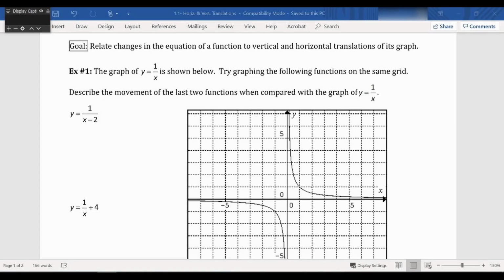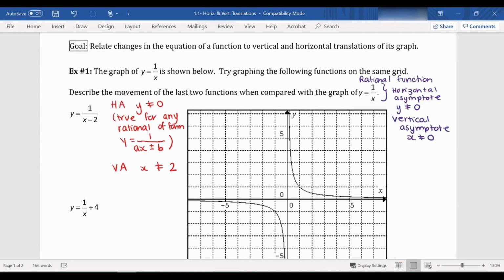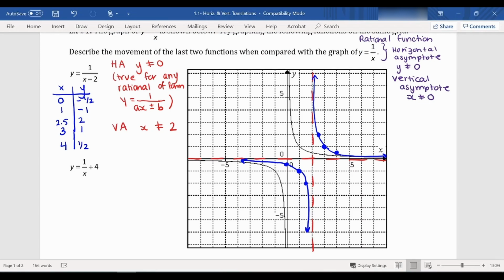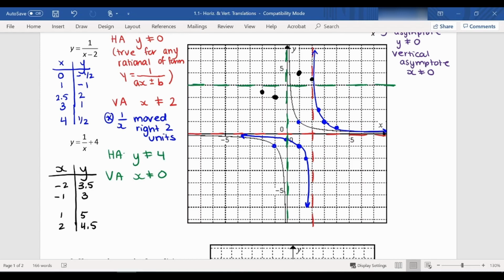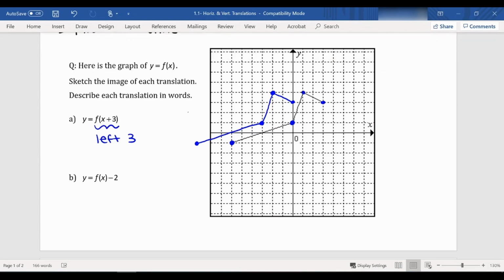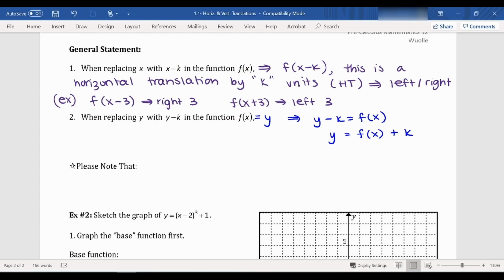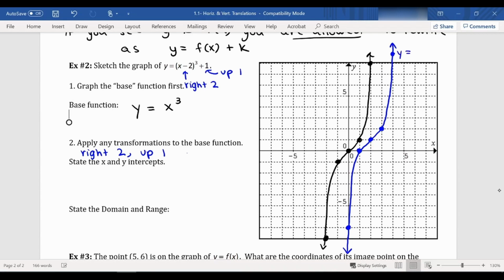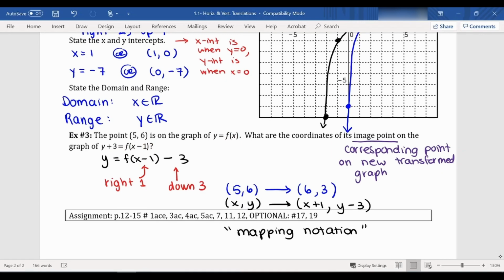HORIZONTAL & VERTICAL TRANSLATIONS (TRANSFORMATIONS OF FUNCTIONS)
We will look at how to translate a function vertically (up/down) and horizontally (left/right).  This will include algebraic and graphical methods.

00:00 - Intro to Transformation of Functions - Horizontal and Vertical Translations
01:01 - Left/right and Up/down Examples (moving graphs of known equation)
14:48 - Sketching a translation of unknown equation given some transformations (example)
18:54 - General Statements about moving left/right or up/down
22:50 - Sketch a graph given only an equation (example)
27:26 - Moving a single point left/right and/or up/down given only the transformed equation (example)